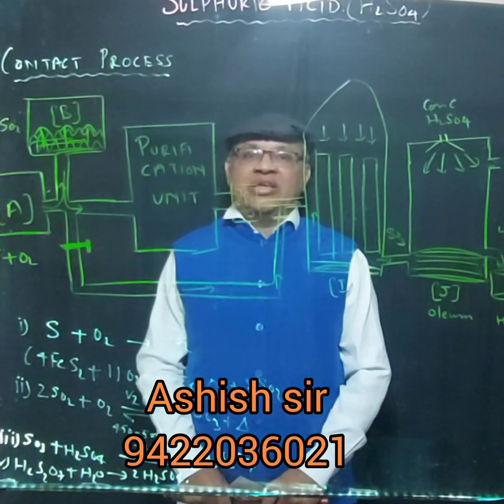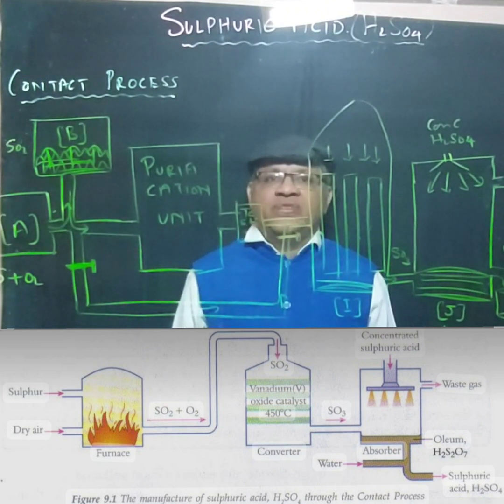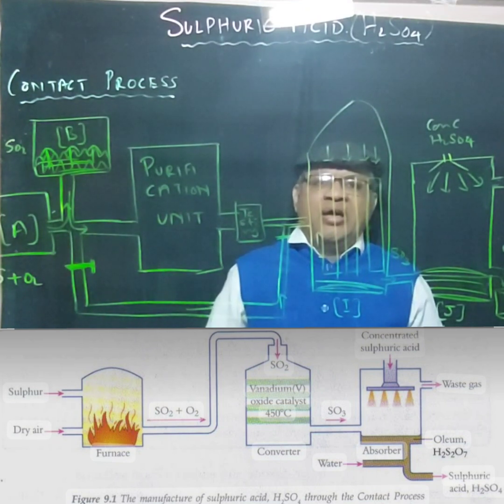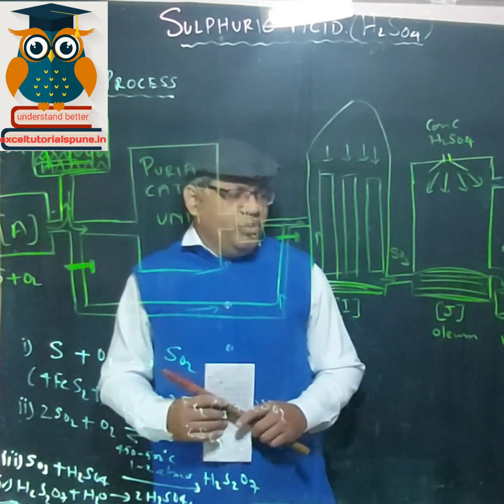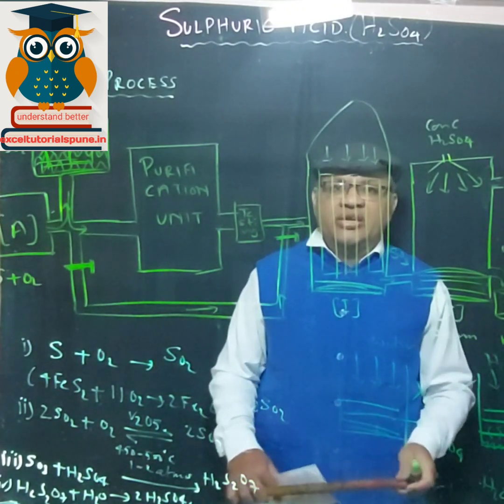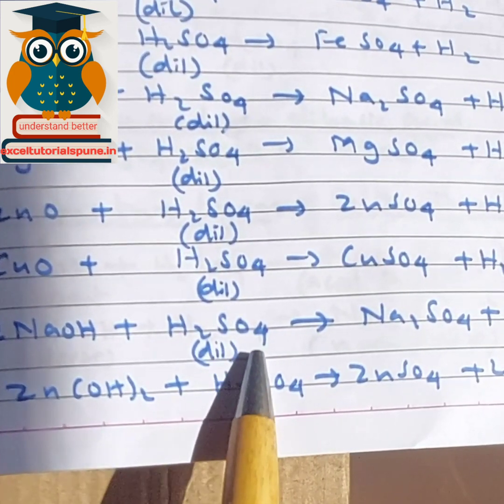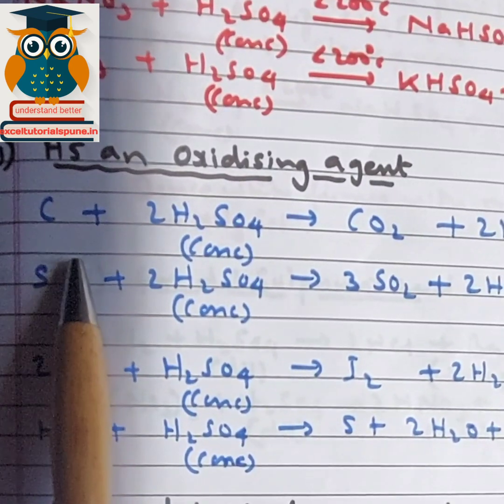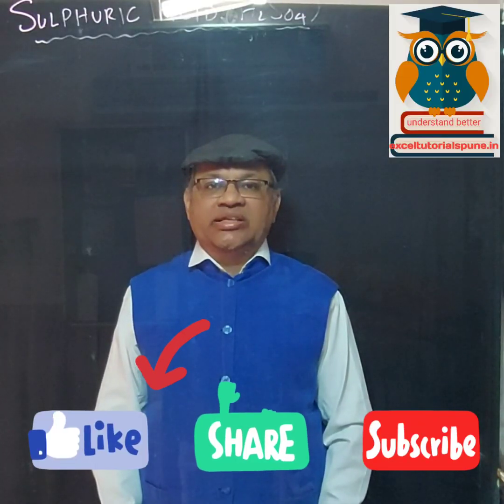std X ICSE sulphuric acid Chemistry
sulphuric acid explained in detail with most likely question bank containing previous years board papers, according to latest syllabus 2022 onwards.
students to write n learn the equations and do written work of the provided question bank in order to score full marks in school/ board exams.
All the best for your board exams.